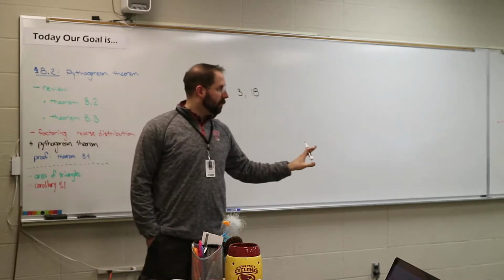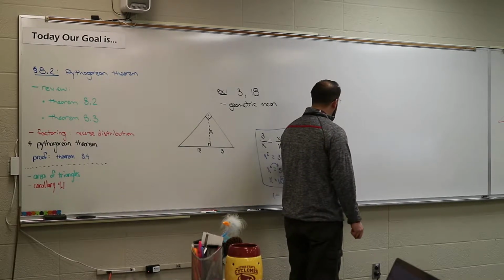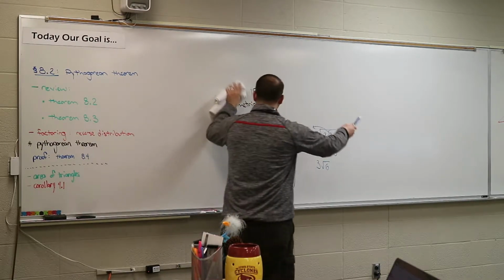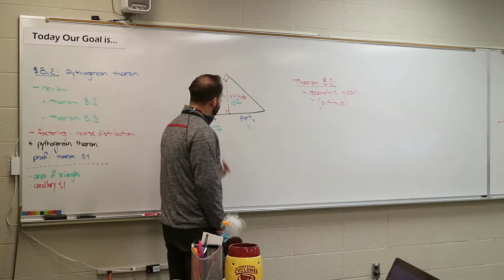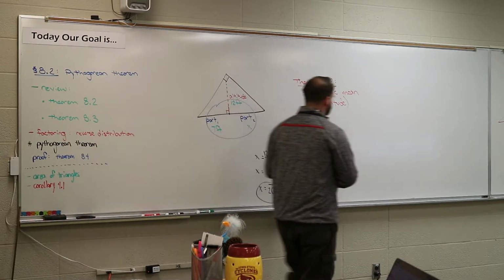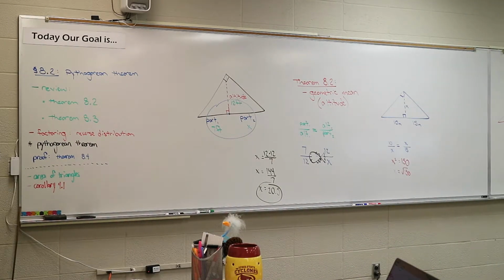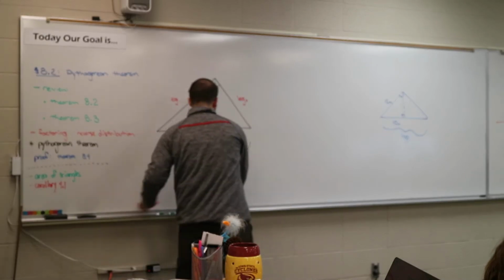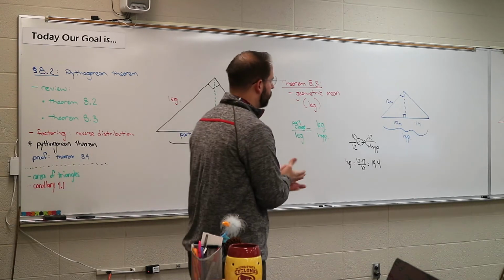Geometry Section 8.2: Pythagorean Theorem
Section 8.2: Pythagorean Theorem
-notes